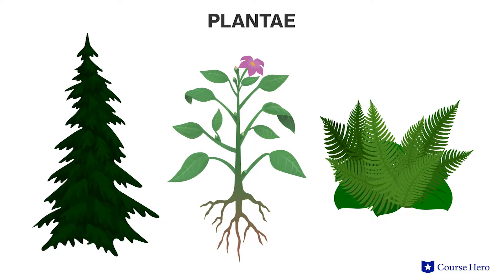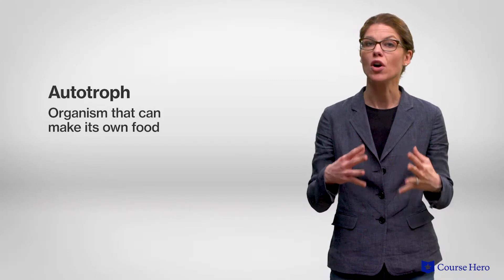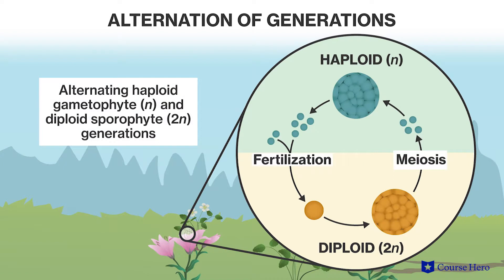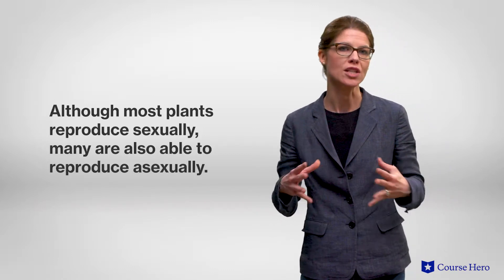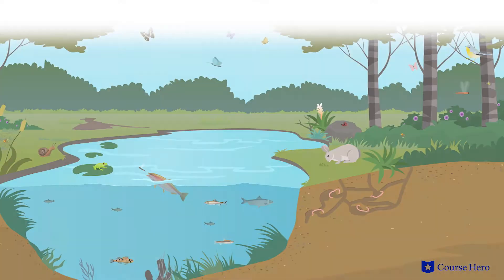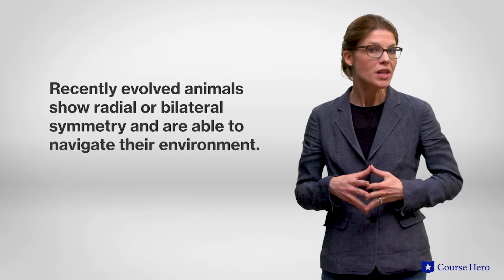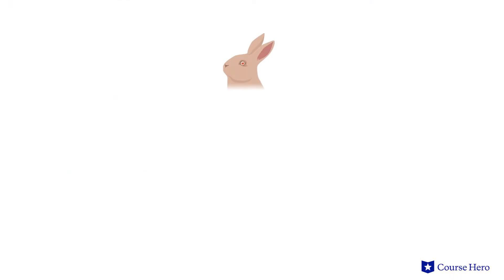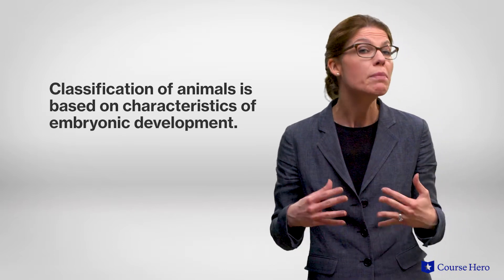Plants and Animals | Biology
Summarize videos instantly with our Course Assistant plugin, and enjoy AI-generated quizzes Learn all about plants and animals in just a few minutes! Jessica Pamment, professional lecturer at DePaul University, explains how plants are able to photosynthesize and how animals consume other organisms for energy.